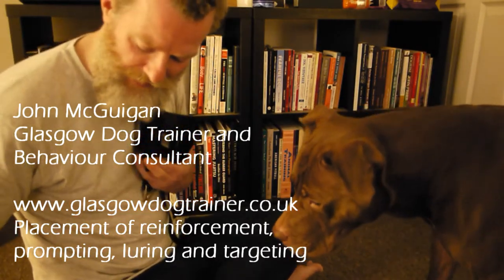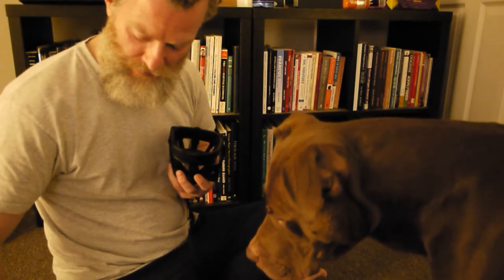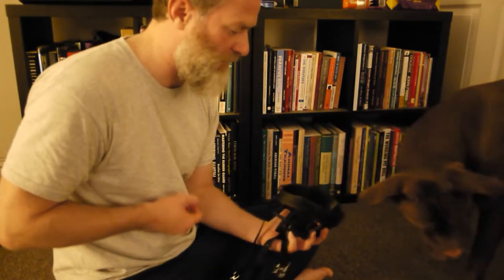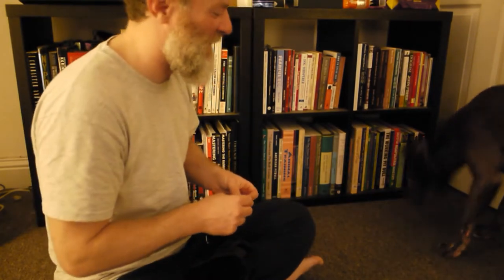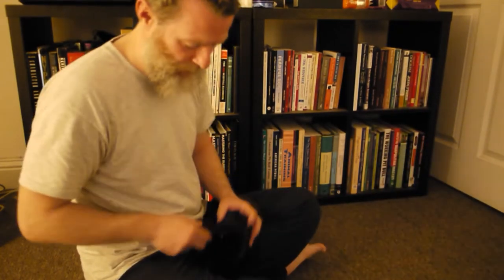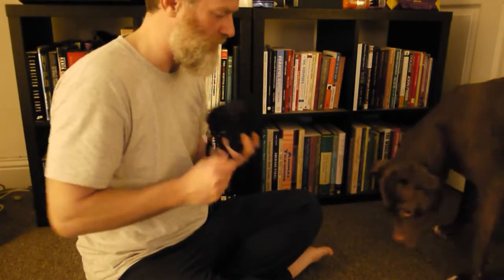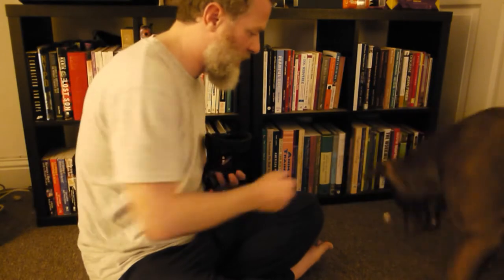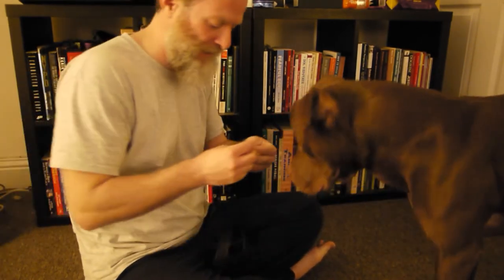Fading the lures and prompts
Lots going on in this clip. Logan and I have been working hard on our clicker training over the last few months. One of the things we have found challenging is that it has taken him an age to realise if he moves his body, I will click. I have had to rely so heavily on luring and prompting during this time.

One of the challenges we have when we use luring or prompting is that if we don't fade the lure/prompt quickly enough, it becomes ingrained as part of the cue for the finished behaviour and we can't seperate it out.

I have tried to resolve this by using a variety of reinforcements placement; sometimes to lure/prompt and sometimes to reset to see if he will offer the behaviour without the lure/prompt. This has taken literally several thousand repetitions for him to grasp.

This is only the third session having him nose target the muzzle. A combination of placement of reinforcement in the muzzle as well as out to rest him, as high a rate of reinforcement as I can and selecting a behaviour he likes doing (he is good at using his nose to push things, having done loads with both the Kong Wobbler and Gyro). I am super proud of his progress.

There have been times during his training where I thought he would never pick it up. Dr Susan Friedman has reminded me on several occasions to trust the science, it never fails. If you have a learner who is finding it difficult, please keep at it, we have show that you will gt there with the right approach.

We will work continue to work hard on transferring this skill to other behaviours.

Progress continues.